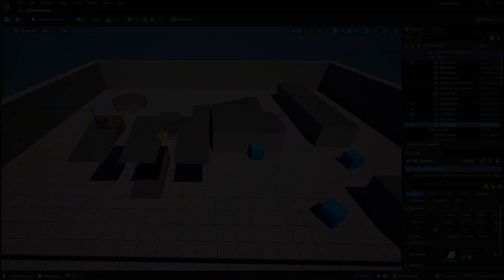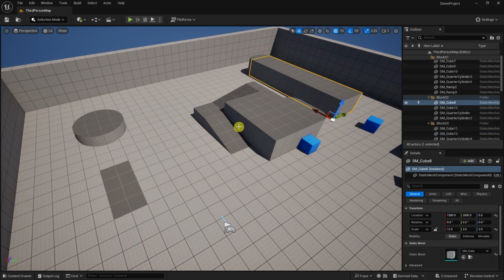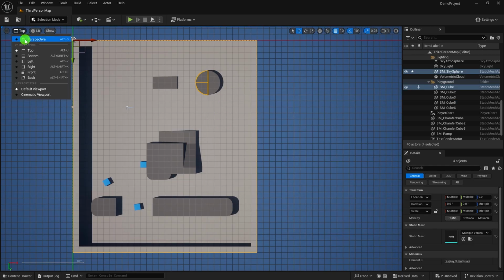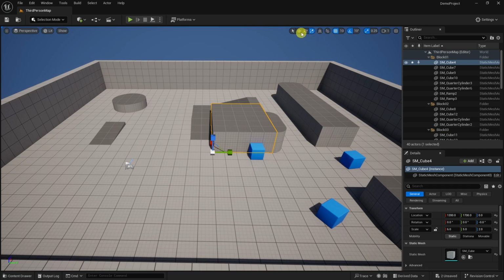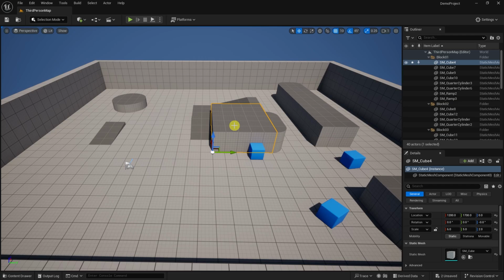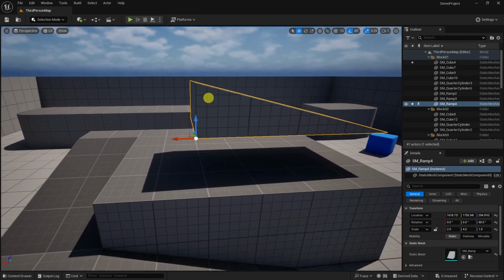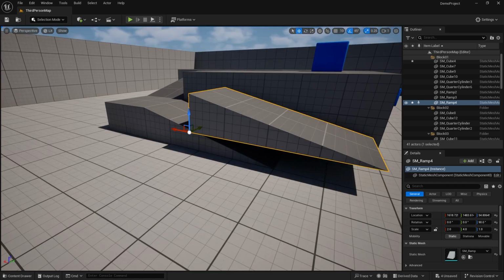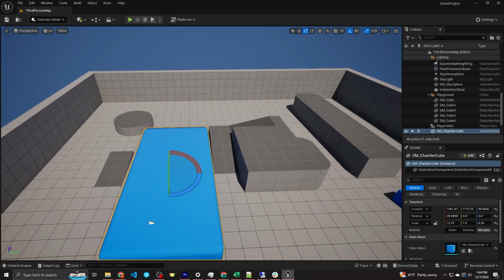Getting Started with Unreal Engine 5: Viewport Navigation & Object Controls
Welcome to another video in our Unreal Engine 5 tutorial series! 🎮 In this tutorial, we’ll dive into the essentials of viewport navigation and object controls. Whether you’re new to UE5 or need a quick refresher, this video will teach you how to move around the viewport, manipulate objects with precision, and share tips to speed up your development workflow.

Got suggestions for what to cover next? Drop your ideas in the comments below—we’d love to hear from you!

0:00 Intro
0:28 Viewport Movement Basics
2:13 Camera Movement Speed
2:48 Camera Views
3:30 Full Screen
3:48 Object Controlling Intro
3:56 Object Translation, Rotation, and Scale
4:50 Object Translation, Rotation, and Scale Snapping
5:46 Duplicating Objects
6:41 Placing Object on "Ground"
8:32 Undo and Redo
9:01 Selecting Multiple Objects
9:47 Outro